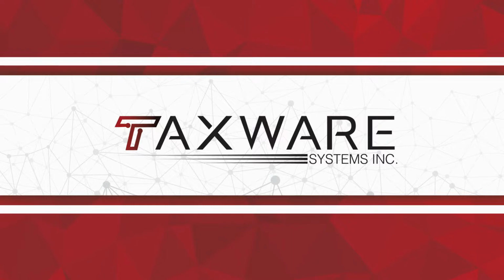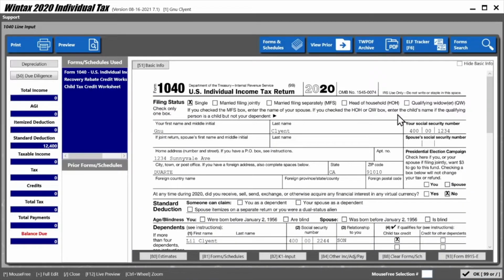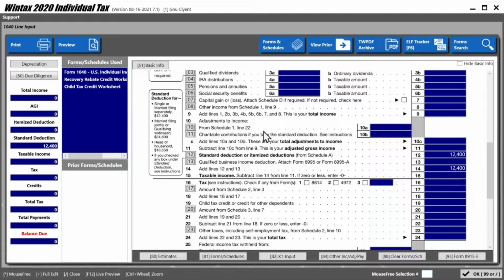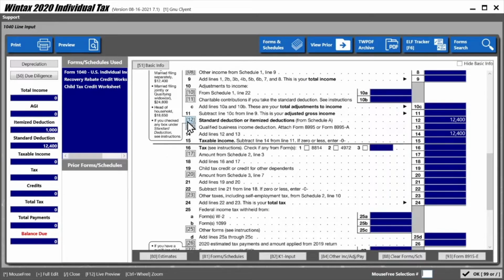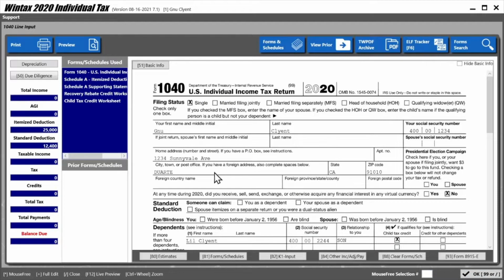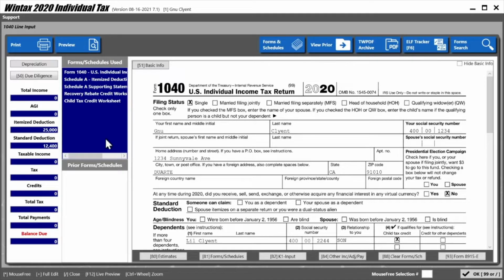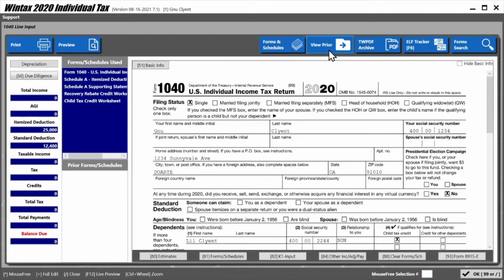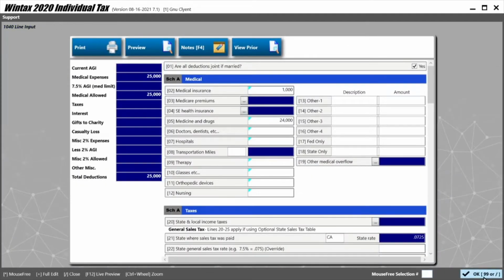Tutorial - Line Input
Tutorial covering the features of the Line Input screen.